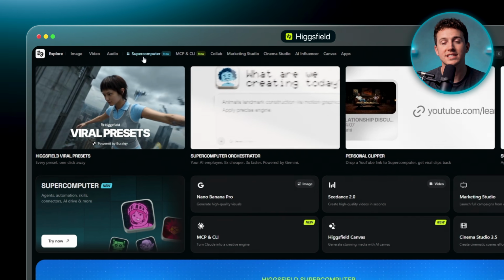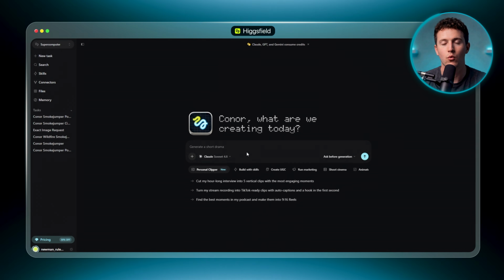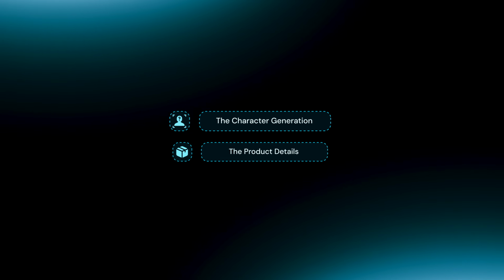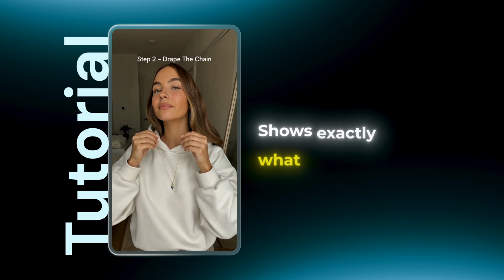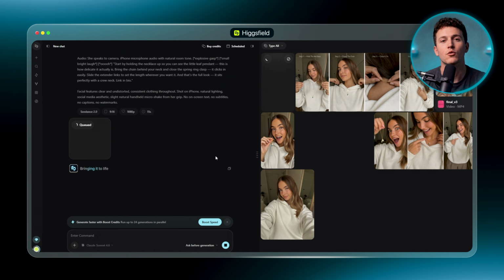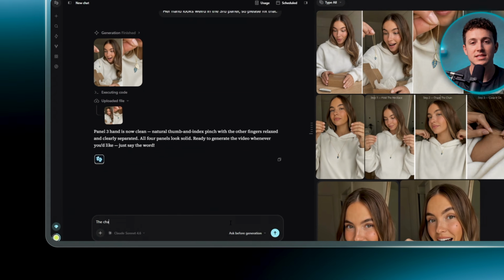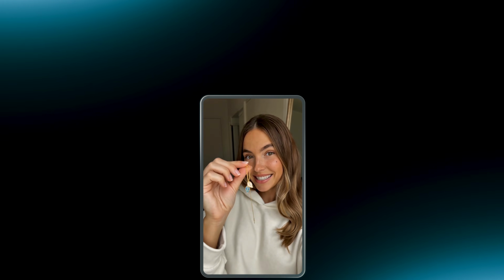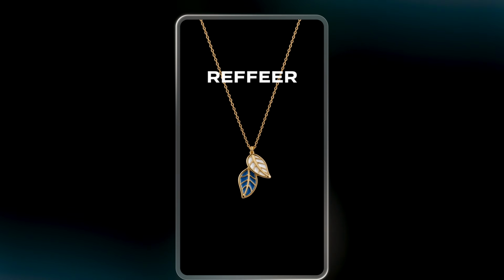Create UGC Style Ads With Higgsfield Supercomputer (Full Guide)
In this video, I build four completely different UGC-style ads for the same product inside Higgsfield’s Supercomputer using one consistent AI avatar and product workflow. I walk through the full process from asset creation to talking head, tutorial, unboxing, and motion design ads while showing how the confirm-based workflow lets you review and refine everything before rendering.